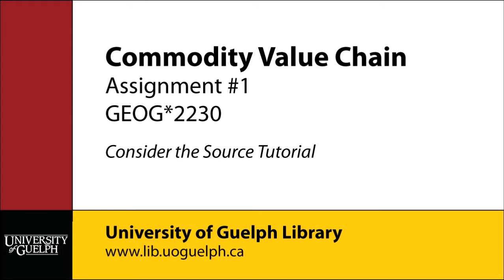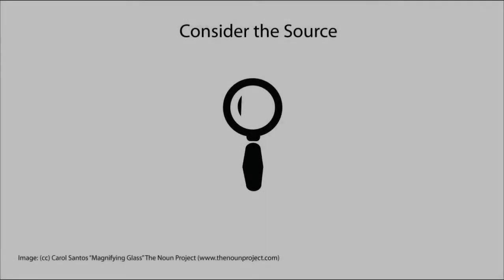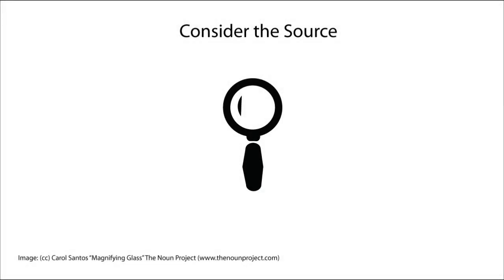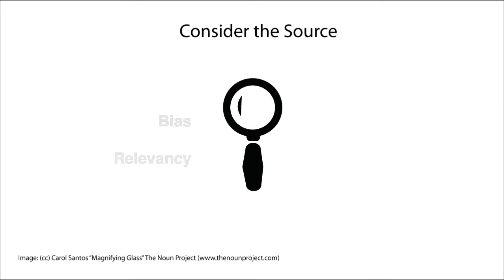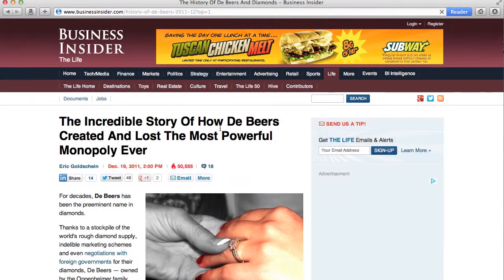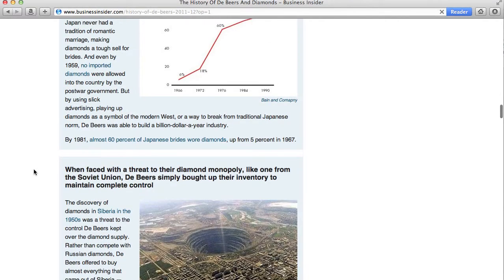GEOG*2230 Consider the Source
This video outlines some strategies for evaluating your sources in the Commodity Value Chain assignment for Geography 2230 at the University of Guelph. This video follows the research strategy video and also uses De Beers diamonds as the example.